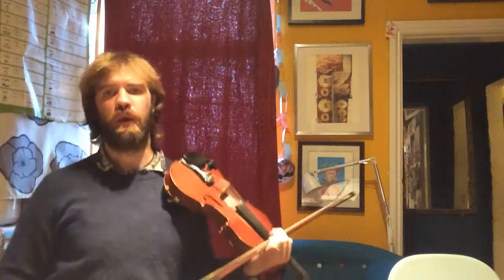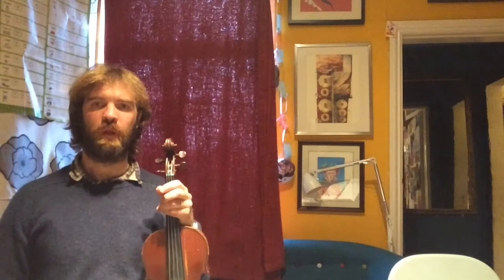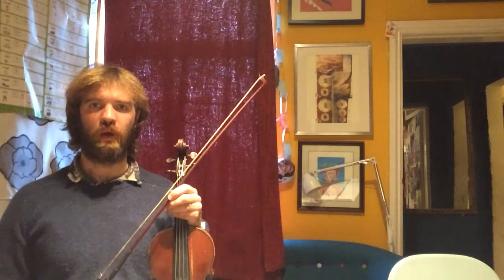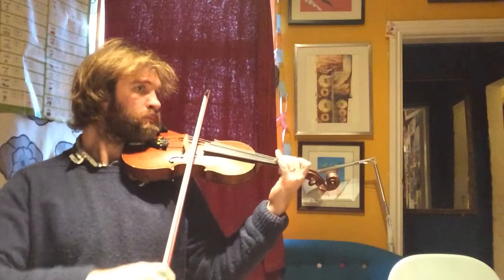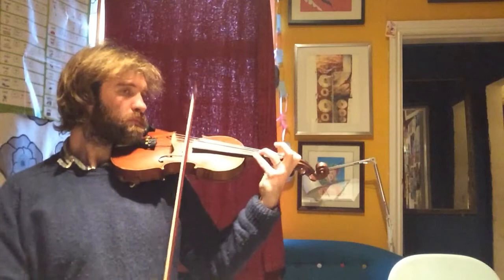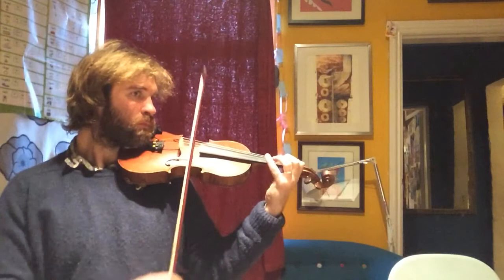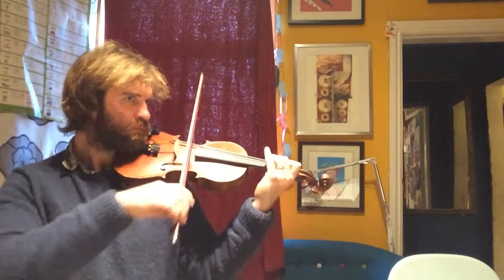Little Fandango - Michael McLean - Violin 1